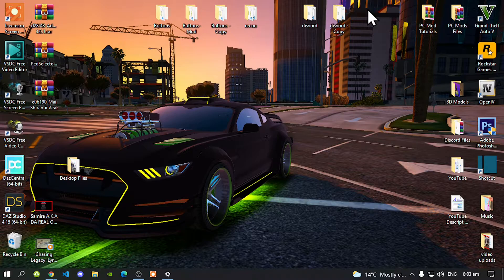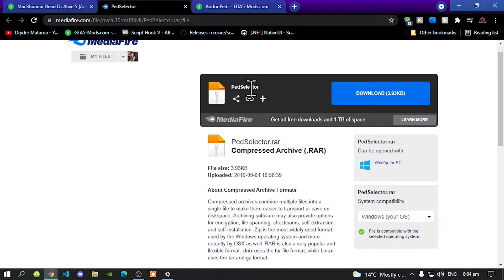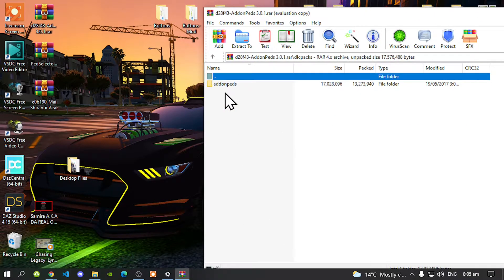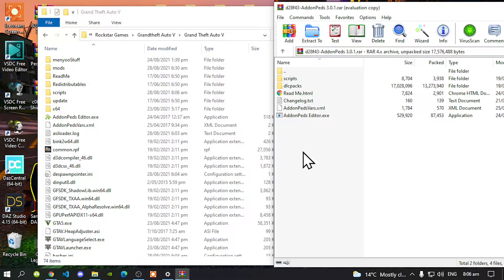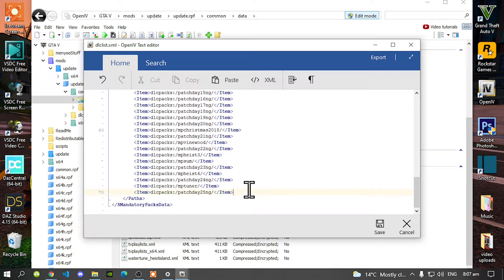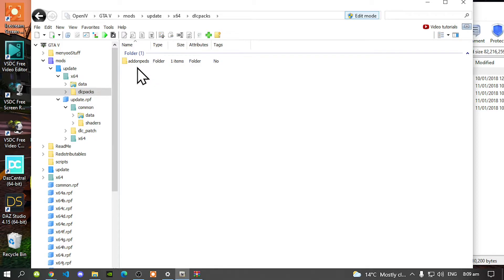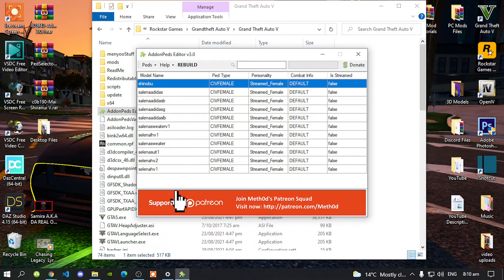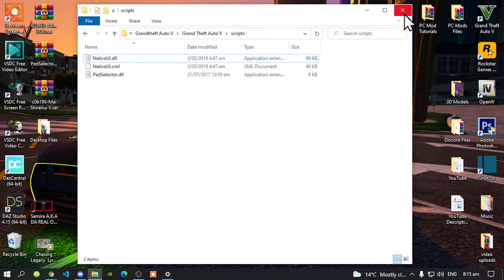PC Modding Tutorials: How To Install Addonpeds Mod In GTAV 2021 | Peds & Skins Mods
╔ ஜ۩☢۩ஜ ╗
║ ▓▓▓▓▒▒▒▒░░░░| Open This Description |░░░░▒▒▒▒▓▓▓▓    ║
╚ ஜ۩☢۩ஜ ╝

1: Samira A.K.A - Legendary God Member
2: DA REAL OG - Legendary God Member
3: CrazyBoss V31 - Legendary God Member
4: WEZ G NZ GAMING - Legend Member
5: MaoriSupermanYT - Legendary God Member
6: Foxyツ - Legendary God Member
7: Jordan Navarro - Cheapskates Member

►  Content Info
Author Comment:

AddonPeds is a mod/script that allows you to add new ped models to your game without replace any file.

Download Requirements

Video Editors:

Producer: Dryder Mataroa
Product Manager: Dryder Mataroa
Graphics/Design: Imovie, ShotCut, Panzoid
Video Creators:

Special Thanks To:

Social Media/Info

✔ Verified Account